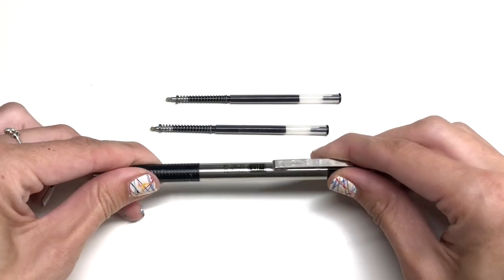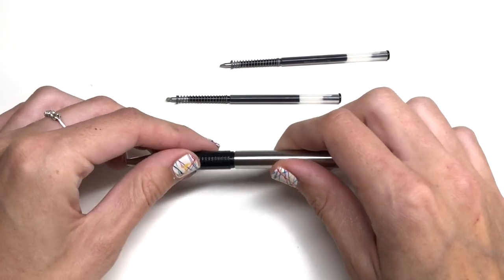How to Refill the Zebra Pen STEEL F-301 Ballpoint Retractable Pen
The Zebra STEEL F-301 features a sleek yet rugged steel body for lasting performance. It’s available in 0.7mm, 1.0mm, and 1.6mm point sizes and in black, blue, red, and green ink colors. Learn how to refill your F-301 with the various F-Refills in our step-by-step video.